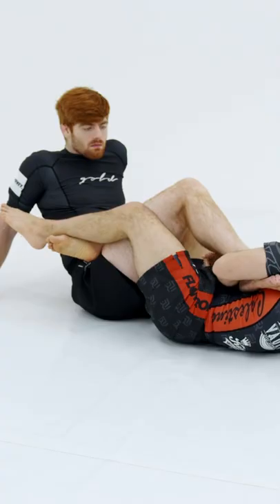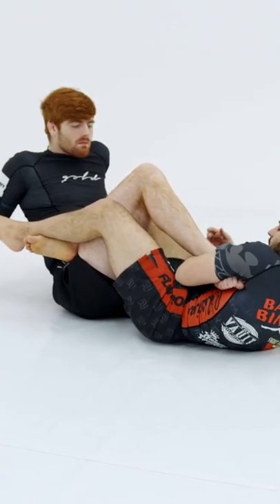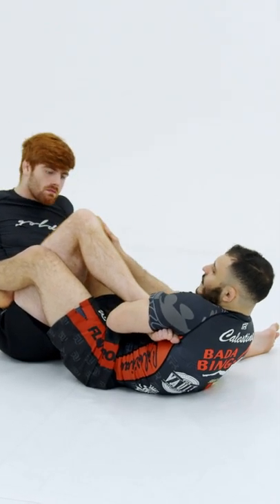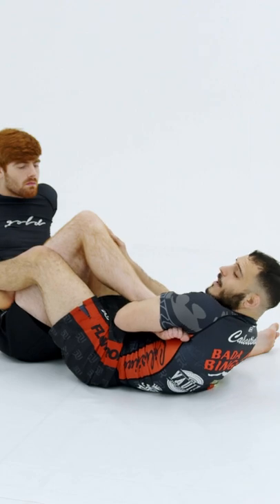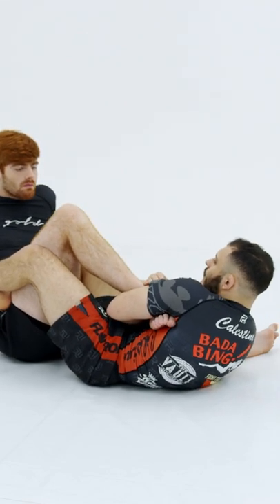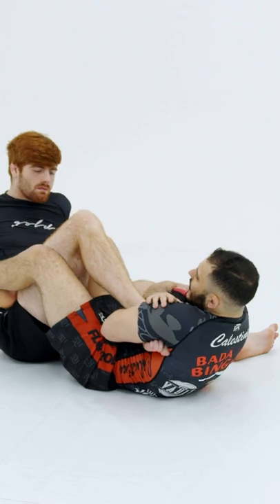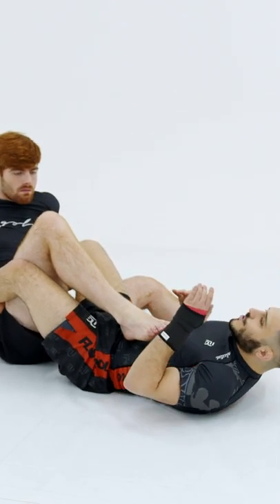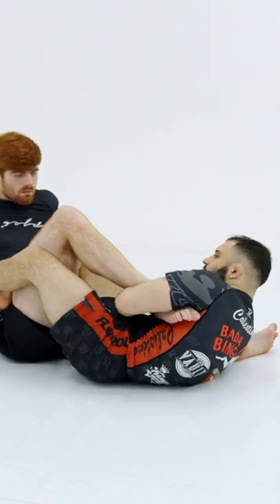THIS IS AN UNSTOPPABLE AOKI LOCK!